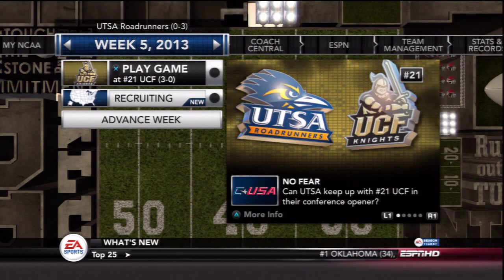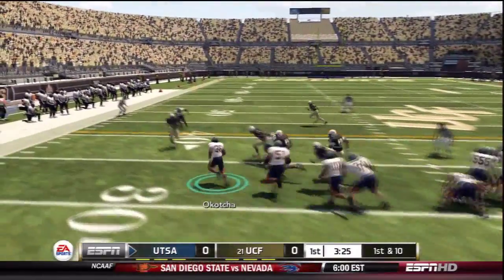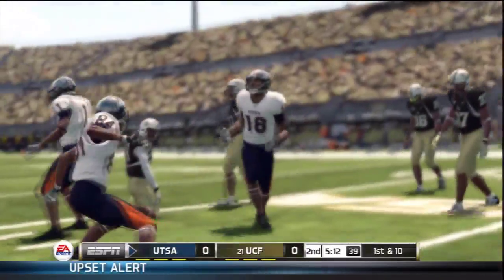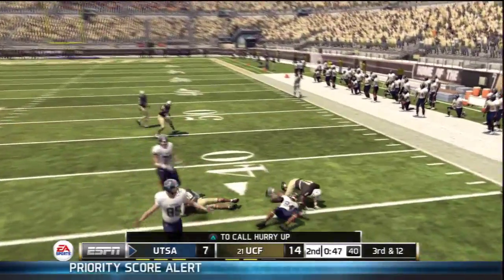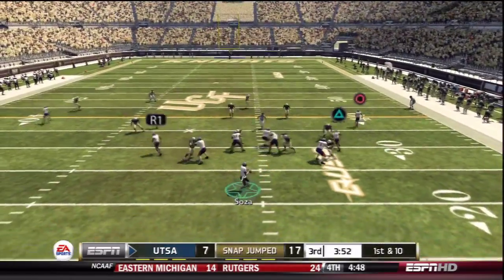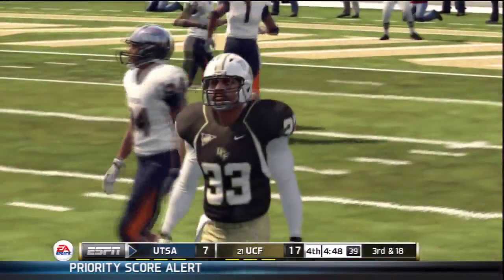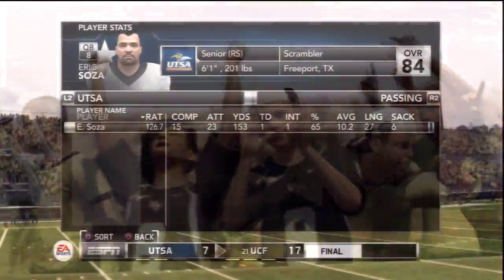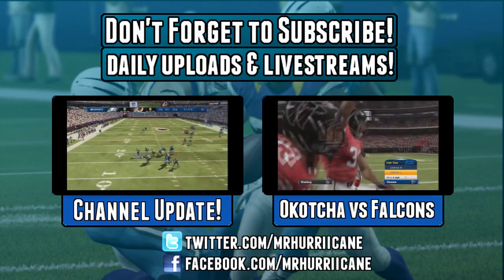UTSA Roadrunners Dynasty: S2:W5 @ #21 UCF Golden Knights - NCAA Football 13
Follow me for all my NEW videos and livestreams!
✮ Here is MORE of my content!